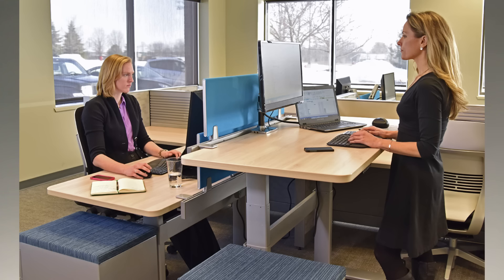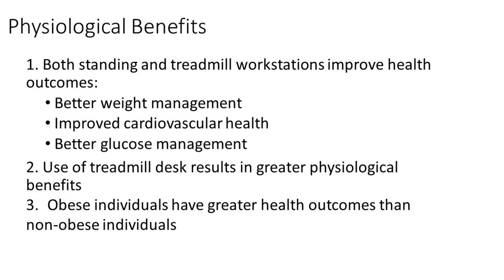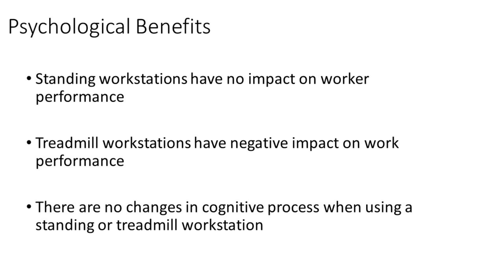The Bottom Line: Benefits of Standing and Treadmill Workstations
Certified Professional Ergonomist and Managing Consultant, Blake McGowan, summarizes a recent study on the benefits of standing and treadmill workstations.